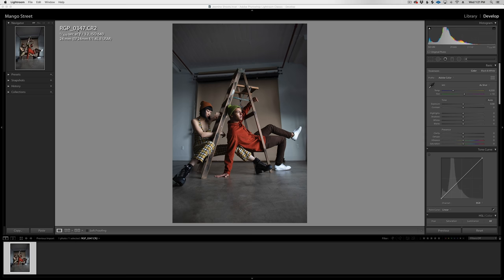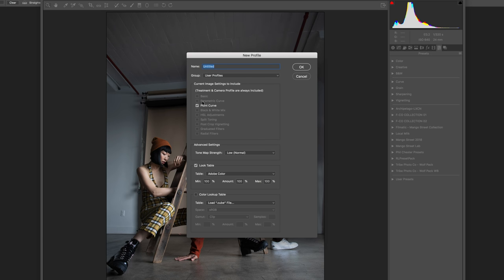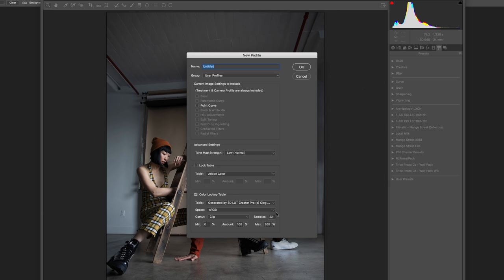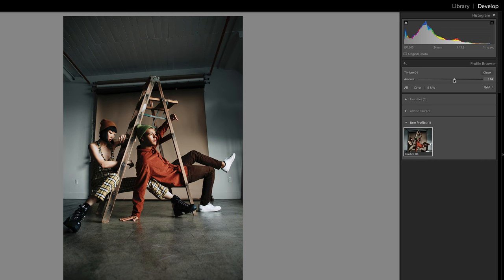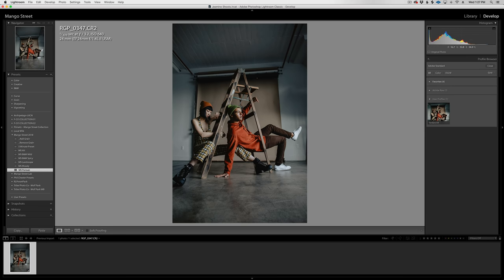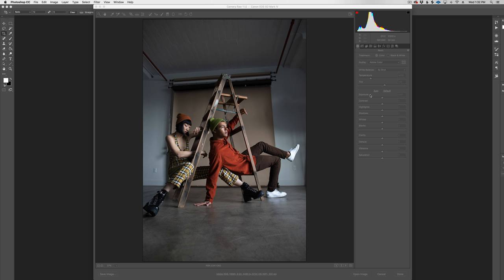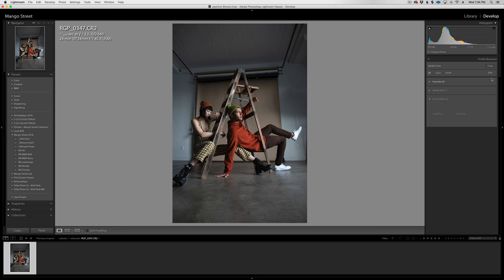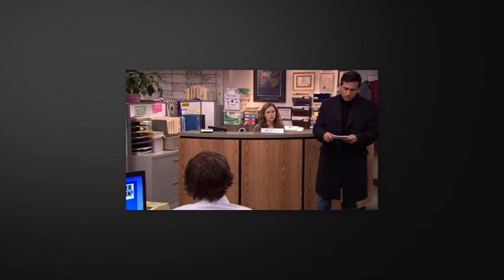Edit Your Photos w/ LUTS in Lightroom + Preset Intensity Slider!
In this video, we show you how can you use an intensity slider for your presets in Lightroom AND edit your photos in Lightroom using LUTs!

Music from the video:
Hit the Road by VESHZA